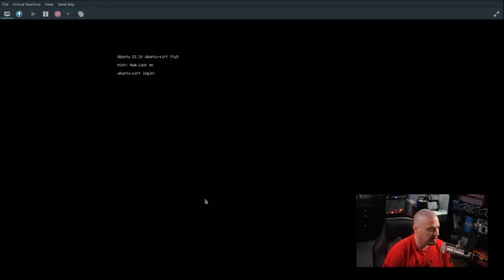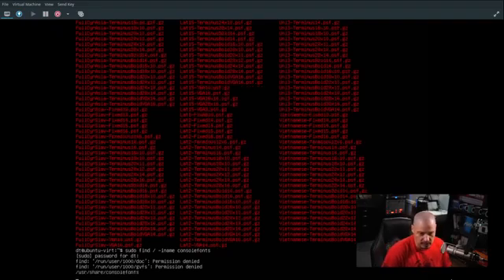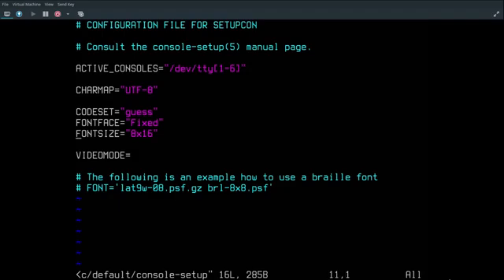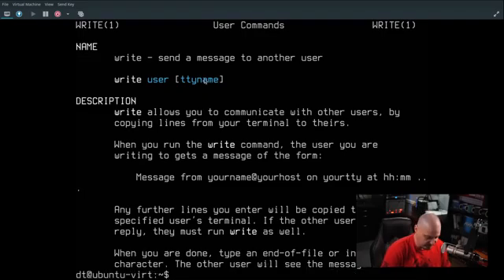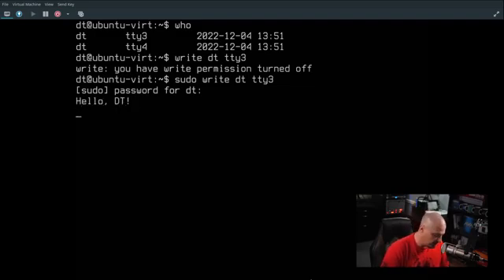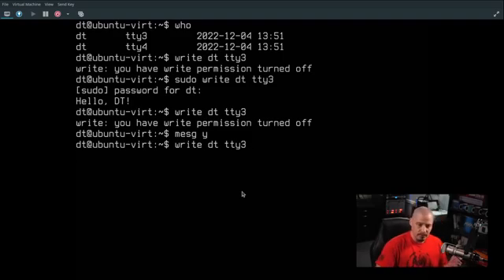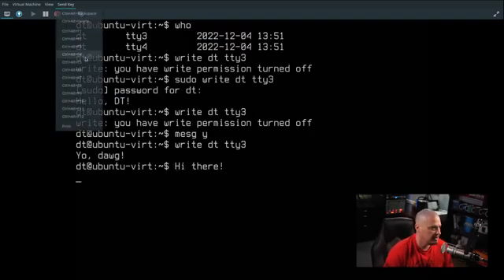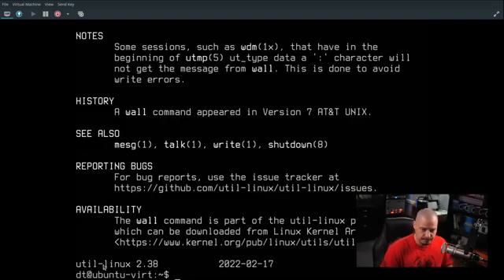Command Line Tools Setfont, Write, and Wall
Original video description: If you spend time in the tty, especially on systems where multiple users might be logged in, there are a couple of useful commands ('write' and 'wall') to know that allow you to message the other users logged in.  I also show you how to change the console font (the tty font) using the 'setfont' command.

💰 Bitcoin: 1Mp6ebz5bNcjNFW7XWHVht36SkiLoxPKoX
🐶 Dogecoin: D5fpRD1JRoBFPDXSBocRTp8W9uKzfwLFAu
📕 LBC: bMfA2c3zmcLxPCpyPcrykLvMhZ7A5mQuhJ